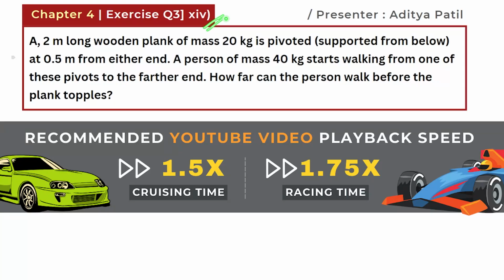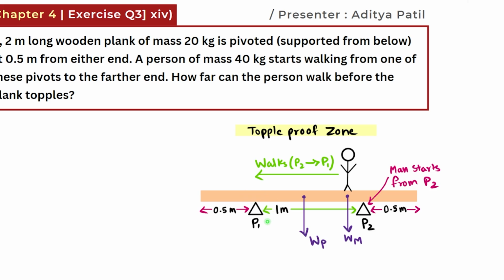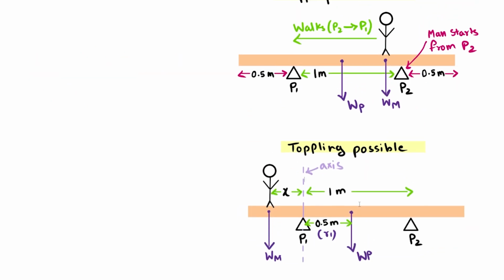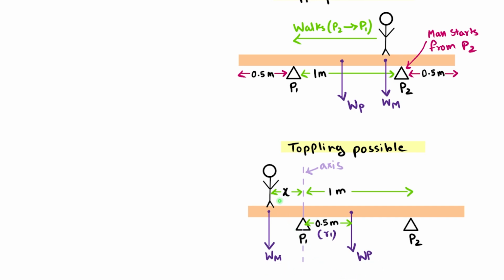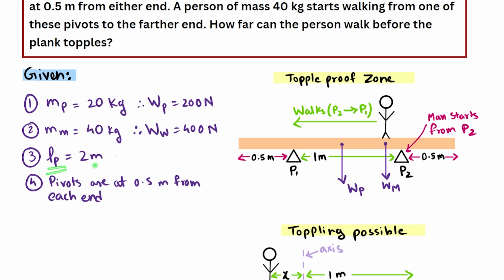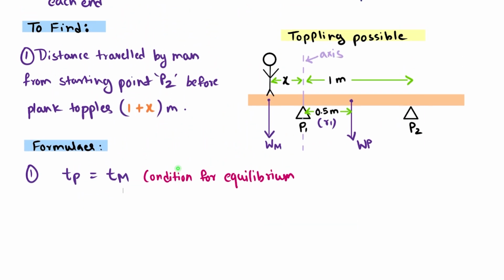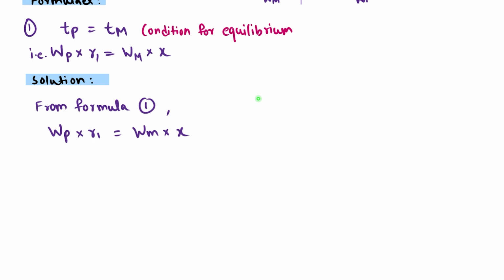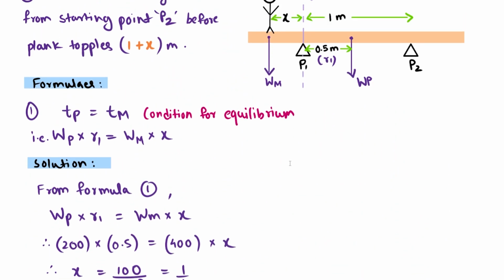Q14 - Laws of Motion Exercise Solution (Explained)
This video discusses Solution for following Exercise Question ( Class 11 | Chapter 4 ) :

Q3] xiv) A, 2 m long wooden plank of mass 20 kg is pivoted (supported from below) at 0.5 m from either end. A person of mass 40 kg starts walking from one of these pivots to the farther end. How far can the person walk before the plank topples?